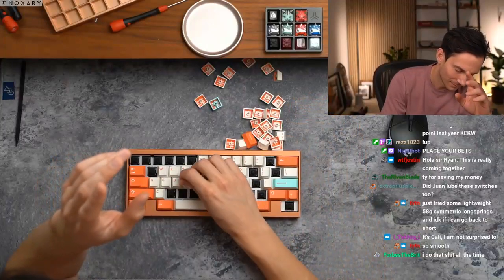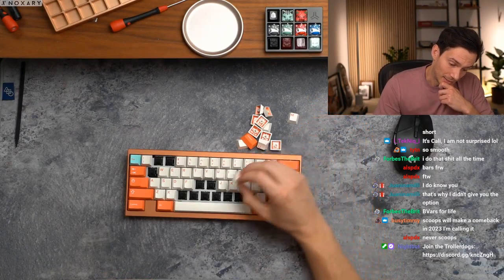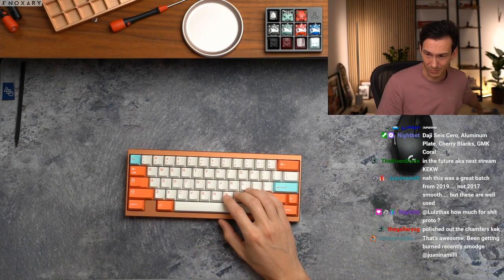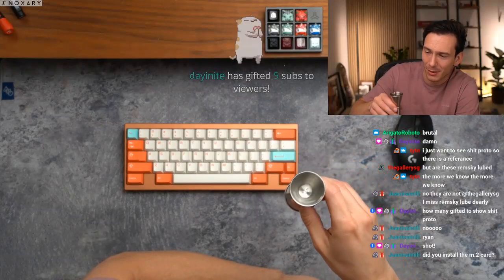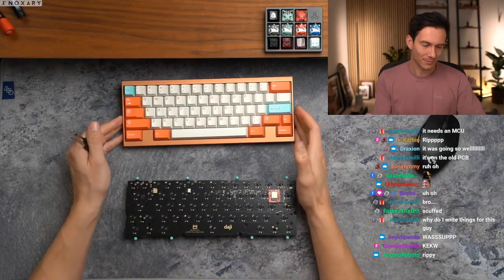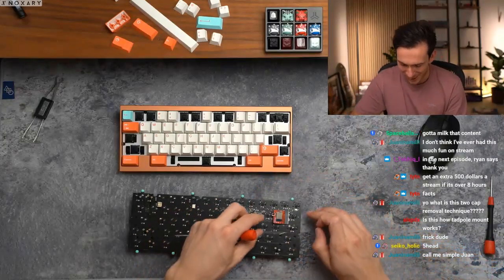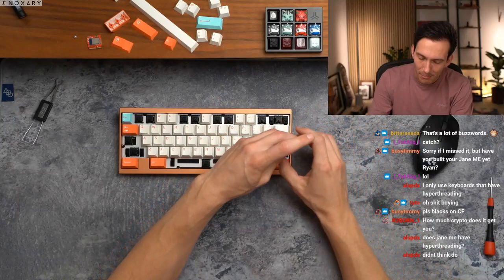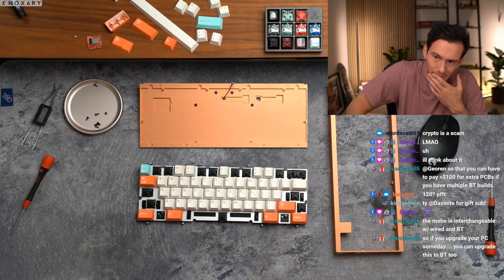MODULAR DESK Let's go through difficult days together